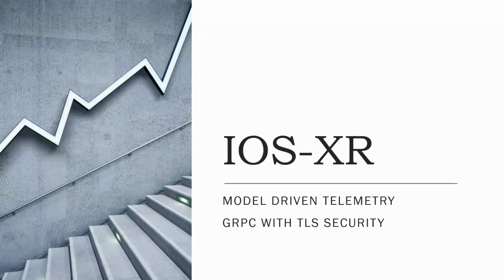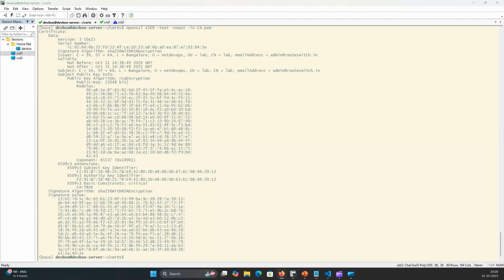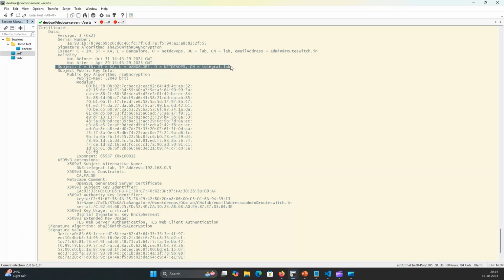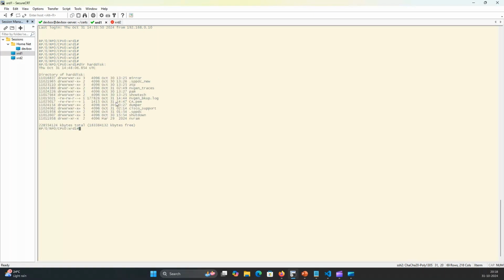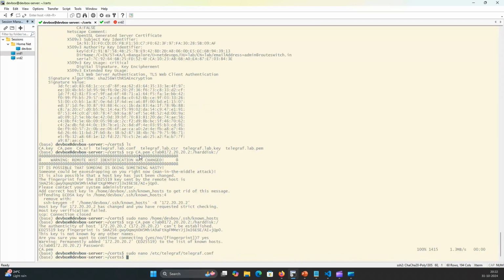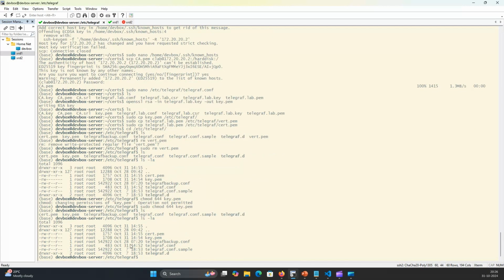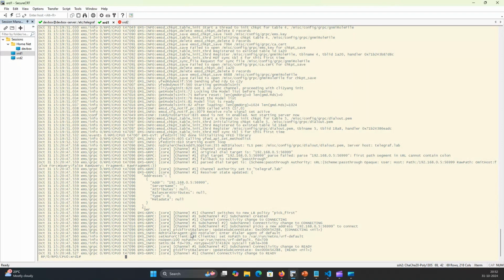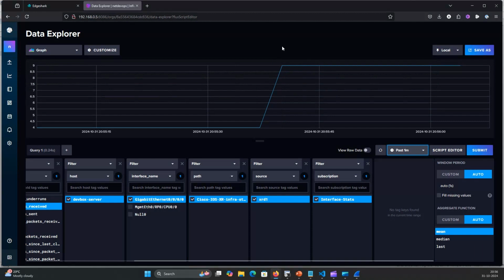Cisco Model Driven Telemetry - Part 5 - GRPC with TLS security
In this video we will explore how we can leverage grpc along with tls to secure the communication between our telemetry client and server. We will practically implement encryption between an IOS XR device and telegraf server and analyze the packets on Wireshark.